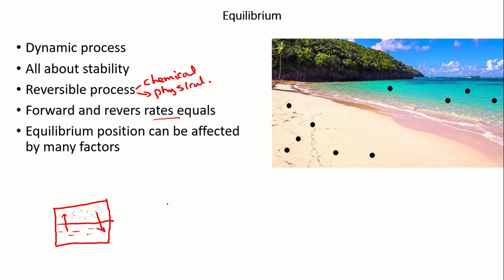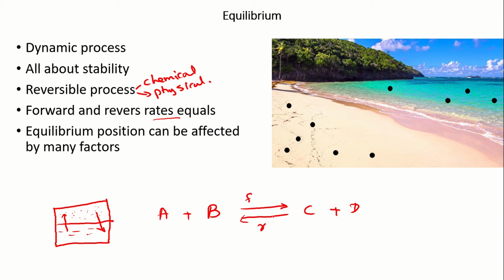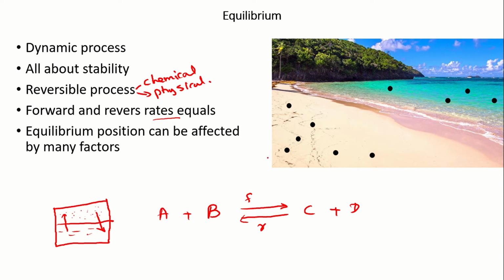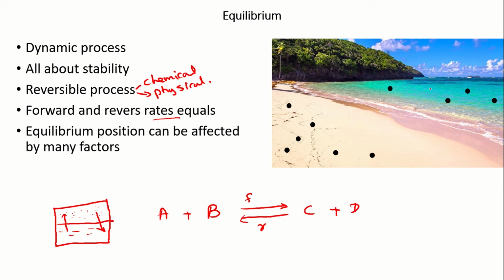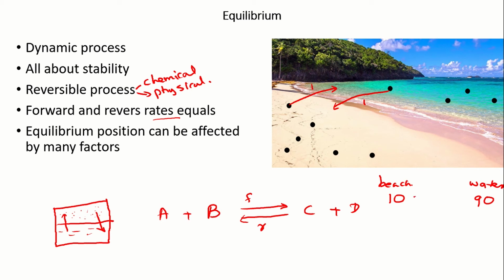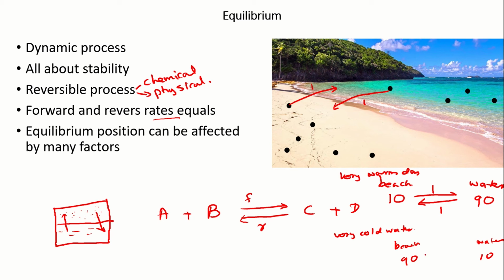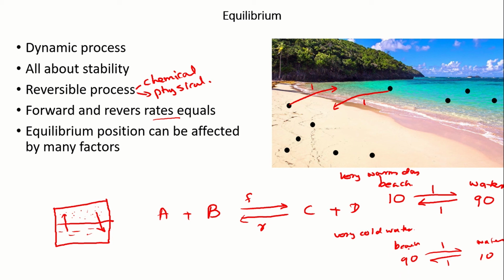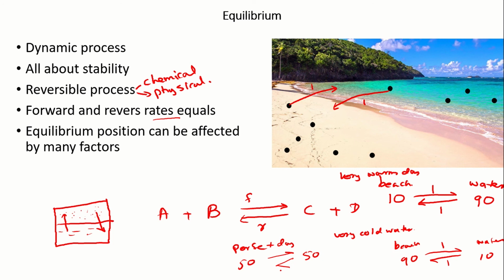Chemical equilibrium-An introduction